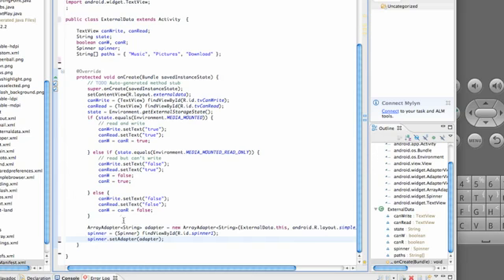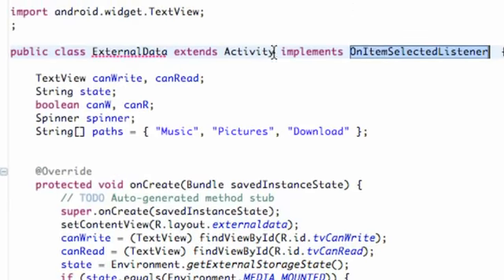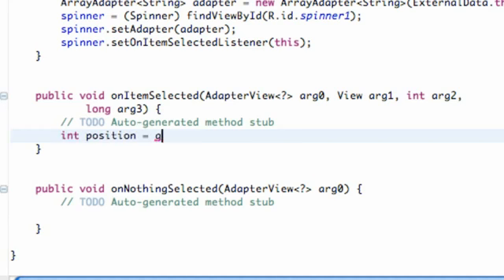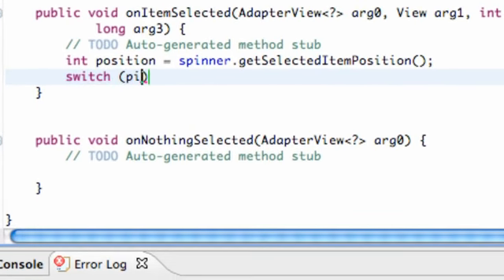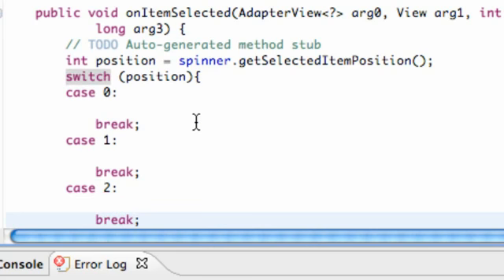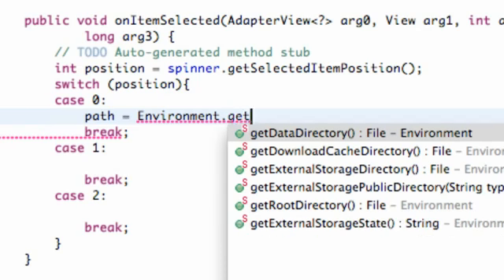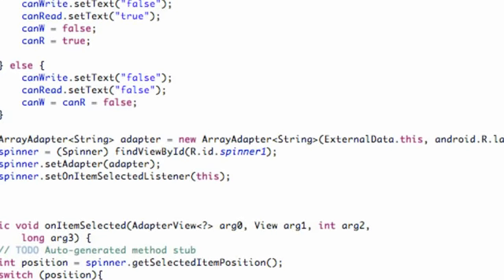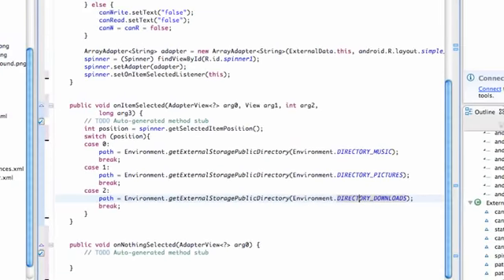Android Application Development 106 OnItemSelected and File Directories